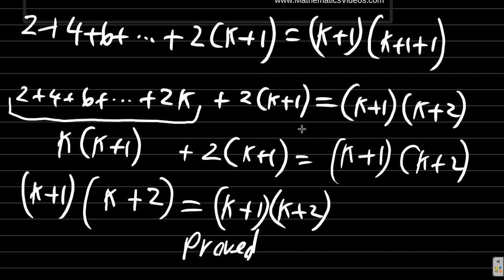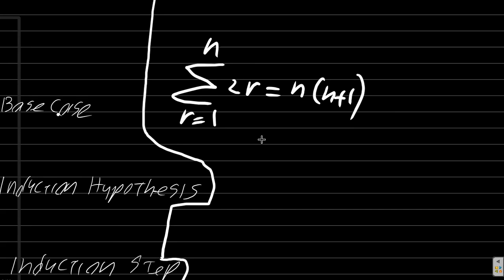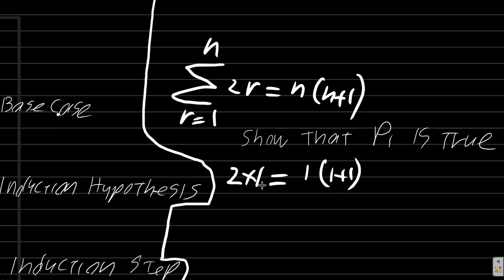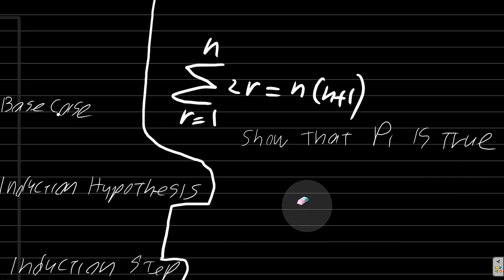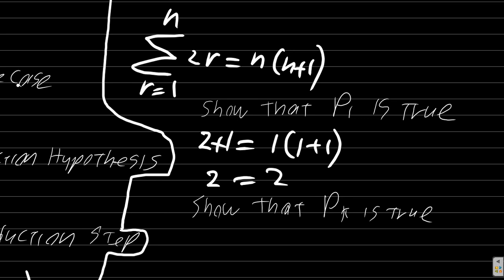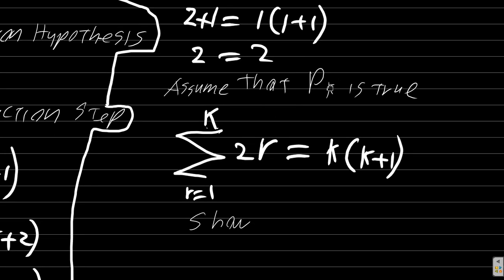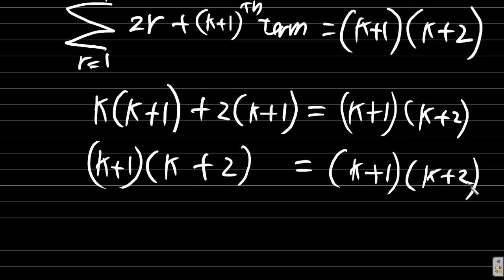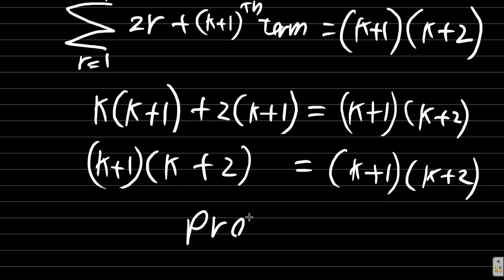Proving a Series by Mathematical Induction Example 171124f